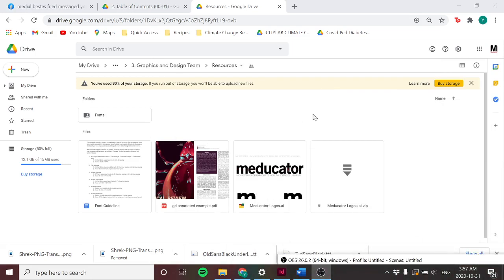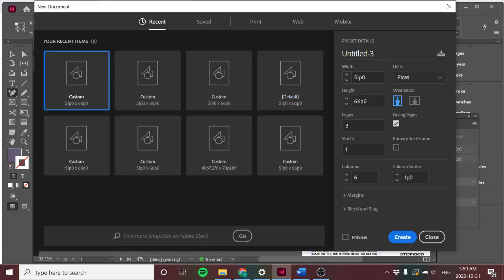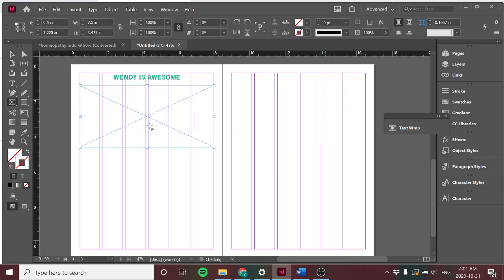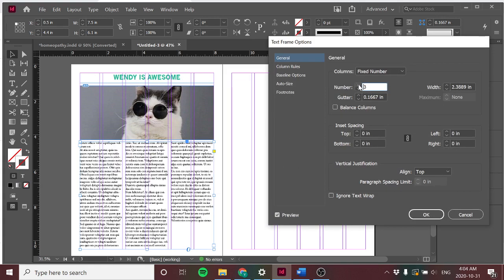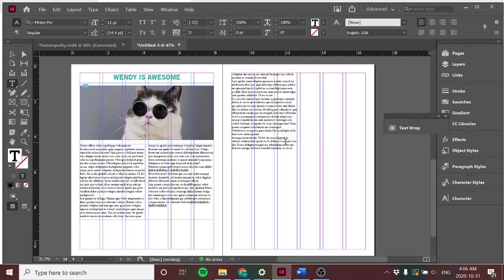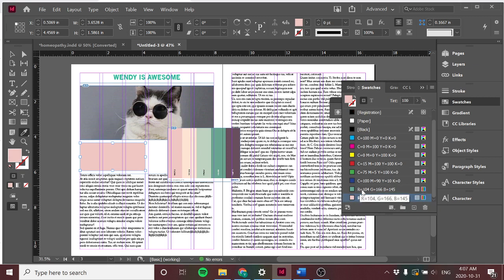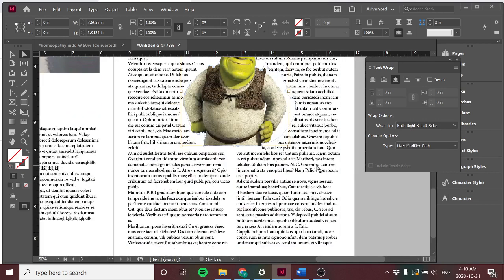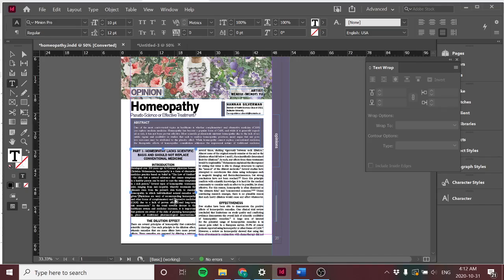The Meducator G&D: InDesign Tutorial - Part 1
The basics of InDesign: pages, adding text, adding images, text wrapping, columns, linking text boxes, colour dropper tool, etc.

Be sure to check out Part 2 for how to package your finished creation for sharing with other editors.

0:00 Download fonts and templates first
0:59 Opening a file
1:30 Zooming in and out
1:51 New document configuration
2:40 Pages
2:53 Preview mode
3:01 Text
4:00 Add images
5:10 Proportional fitting
5:38 Placeholder text
5:58 Columns
6:54 Link text boxes
8:40 Rectangle/shapes
9:34 Eyedropper tool
9:48 Saving colours to pallette
10:42 Text wrapping
12:06 Pen tool: make custom shapes